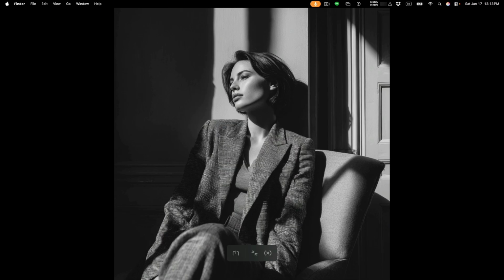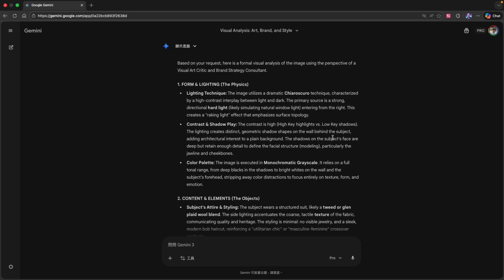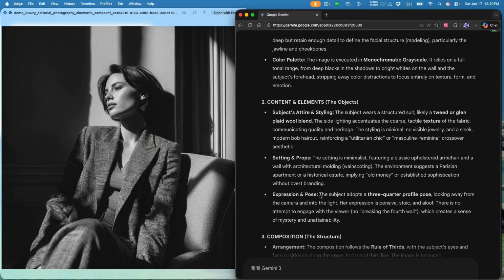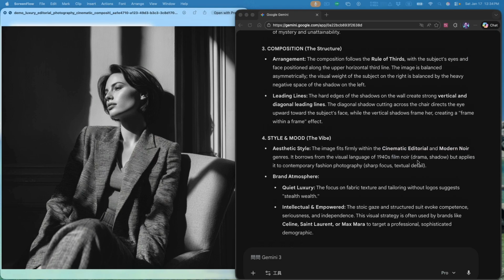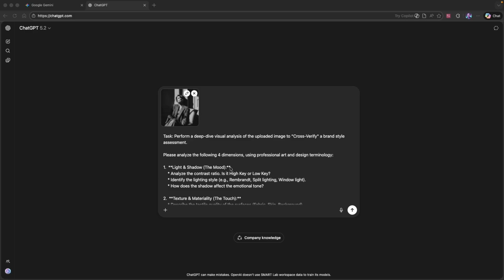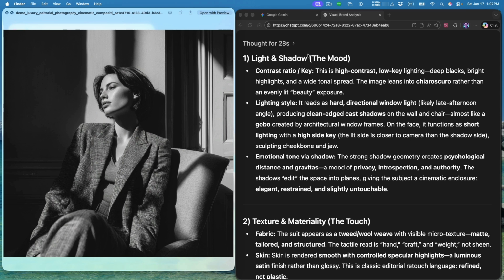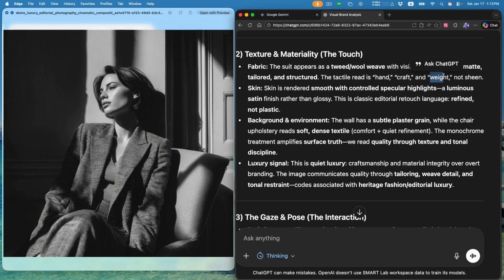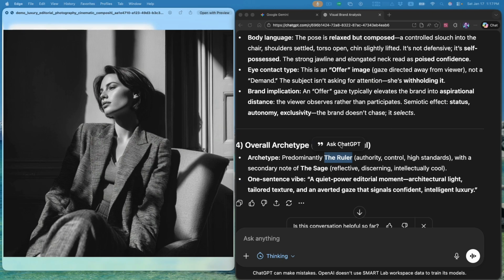How to Decode Brand Visual DNA with AI (Gemini + ChatGPT Visual Analysis)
In the digital era, seeing isn’t just believing—it’s decoding.
How do you know whether an image is truly “Chanel,” or simply a generic black-and-white photo? The answer is visual analysis—the ability to identify a brand’s Halo and protect brand consistency.

In this video, I walk through a full visual analysis workflow using a luxury-style black-and-white brand image:
✅ Human-eye reading first (Form & Content)
✅ Technical breakdown with Google Gemini (lighting, composition, symbolism, style keywords)
Prompt:
Role: You are an expert Visual Brand Strategist and Art Director.
Context: I am analyzing this image to understand its specific "Brand Halo" and visual style for a luxury fashion brand's social media content.
Task: Please perform a technical visual analysis of the uploaded image. Focus on the "Form and Content" to help me understand its unique style DNA.
Please provide the analysis in the following structure:
1.  Form & Lighting (The Atmosphere):
    * Analyze the lighting technique (e.g., Natural light, Chiaroscuro, Hard shadows).
    * Describe the contrast (High/Low) and the mood it creates.
    * Define the Color Palette (e.g., Monochrome, Grayscale, Cool tones).
2.  Composition & Principles (The Structure):
    * How is the subject framed? (e.g., Rule of Thirds, Center framing).
    * Identify visual "Leading Lines" or geometric shapes created by the light/shadows.
    * Is the balance Symmetrical or Asymmetrical?
3.  Content & Symbolism (The Narrative):
    * Describe the Subject's styling (Attire, Texture of fabric, Pose, Gaze).
    * What "Brand Values" does this visual communicate? (e.g., Sophistication, Empowerment, Timelessness).
4.  Style Definition (The Summary):
    * Summarize the overall aesthetic style in 3-5 professional keywords (e.g., Cinematic, Editorial, Minimalist, Noir).
Goal: I need these details to ensure future AI-generated content maintains this exact style consistency.

✅ Psychological + semiotic layer with ChatGPT (emotion, distance, “offer image,” archetypes)
Prompt:
Role: You are a Senior Art Director and Semiotics Expert.
Task: Perform a deep-dive visual analysis of the uploaded image to "Cross-Verify" a brand style assessment.
Please analyze the following 4 dimensions, using professional art and design terminology:
1.  Light & Shadow (The Mood):
    * Analyze the contrast ratio. Is it High Key or Low Key?
    * Identify the lighting style (e.g., Rembrandt, Split lighting, Window light).
    * How does the shadow affect the emotional tone?
2.  Texture & Materiality (The Touch):
    * Describe the tactile quality of the surfaces (Fabric, Skin, Background).
    * How do these textures contribute to the perception of "Luxury" or "Quality"?
3.  The Gaze & Pose (The Interaction):
    * Analyze the subject's body language. Is it closed/defensive or open/relaxed?
    * Analyze the eye contact. Is it a "Demand" image (looking at viewer) or an "Offer" image (looking away)? What does this imply about the brand's status?
4.  Overall Archetype (The Brand Soul):
    * If this image were a brand archetype (e.g., The Ruler, The Sage, The Lover), what would it be?
    * Summarize the "Vibe" in one sentence.
Output Style: Analytical, Insightful, and Professional.

✅ A Gemini vs ChatGPT cross-verification to extract the full “visual DNA”
✅ Why AI can now do this: Vision Transformers, patches, vectors, and multimodal training

If you’re a marketer, brand strategist, or content creator—especially if you’re using AI to generate on-brand visuals—this masterclass will help you move from “it feels right” to a precise, repeatable style formula you can actually recreate with prompts.

💬 Question: which one do you trust more for visual analysis—Gemini or ChatGPT? Comment your take.